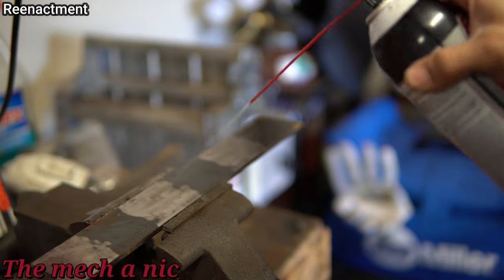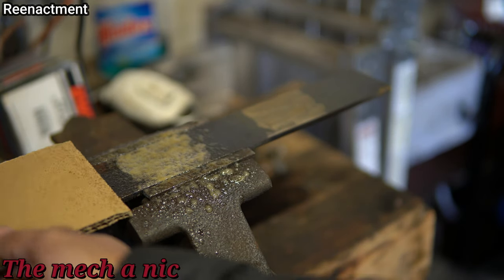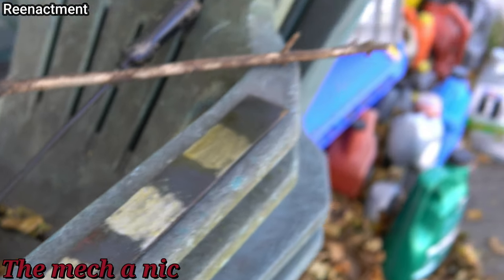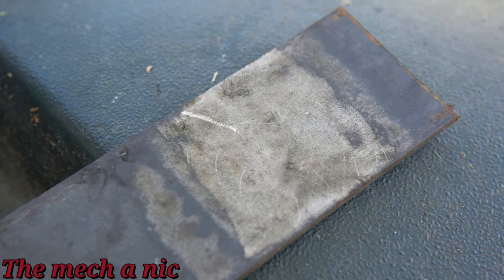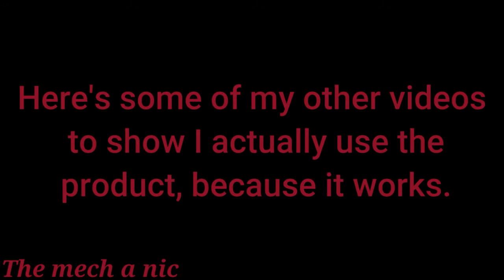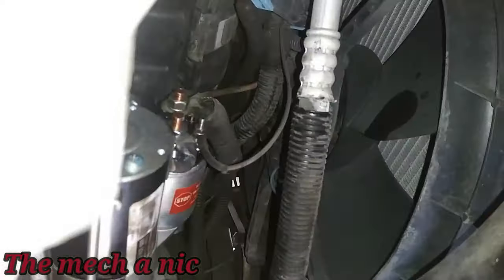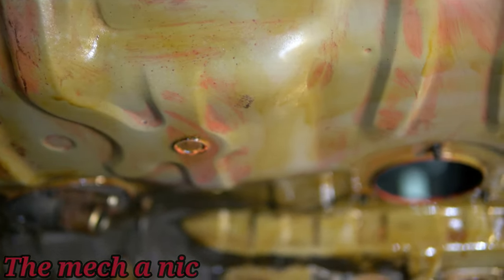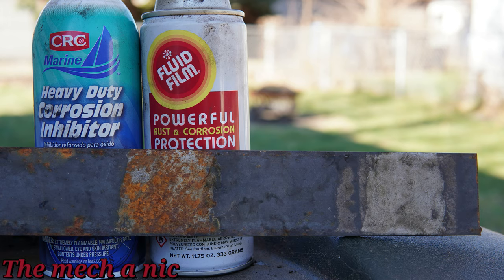fluid film vs CRC / one year update